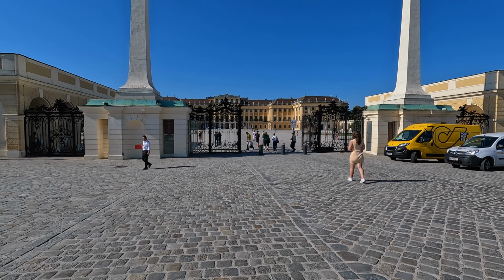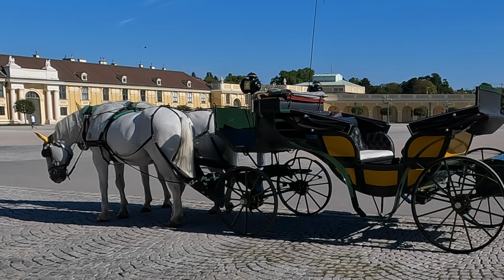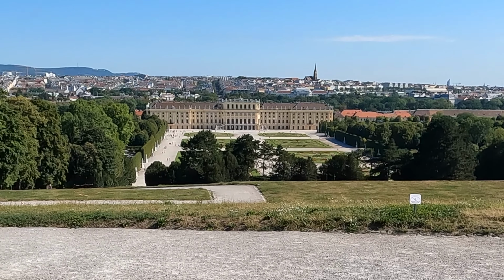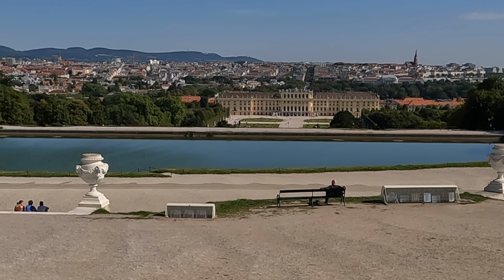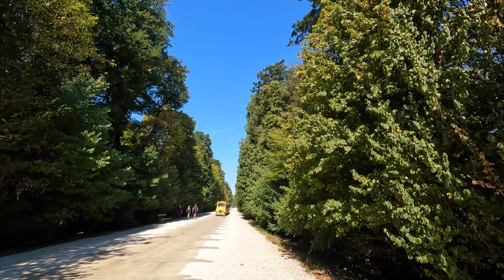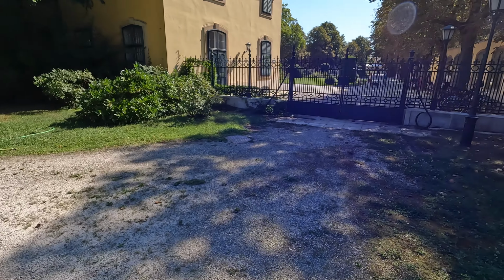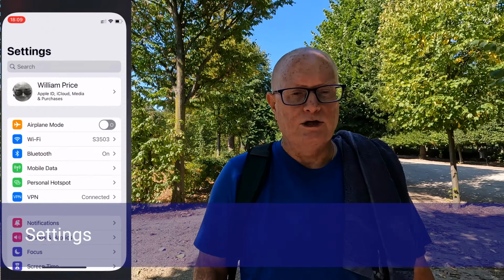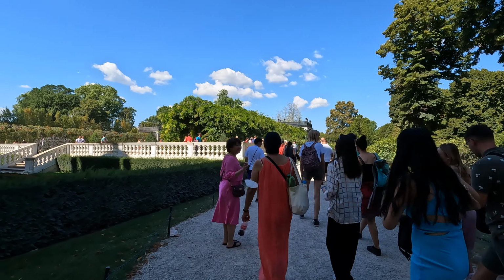Exploring the Schönbrunn Palace in Vienna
209 | I had planned on taking the metro to Schonbrunn Palace and walking back to my apartment from there. It would have been about a 7km walk. But when I got the the Schonbrunn I just had to stay and explore.

For some reason I thought I had been here on a previous visit to Vienna but when I arrived I realized that I was wrong. I had never been here before.

Audio
Roland R-05 (discontinued), the R-07 is the current model

Editing applications
Final Cut Pro
Motion
ScreenFlow
Audacity

If you want to try Airbnb here is a coupon for first-timers where we both get a deal:

If you want to check out my bike rides here's a link to my Strava account

My company (Sportkid Metrics LLC) publishes a newsletter that discusses sport development. It's quant-like with demographics, statistics, and occasional social commentary. If you would like to check it out here's the